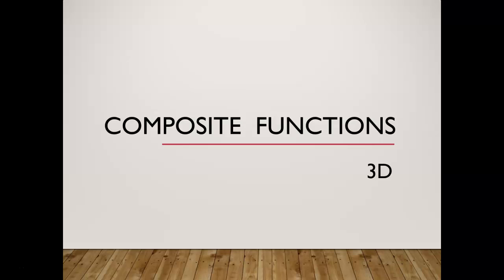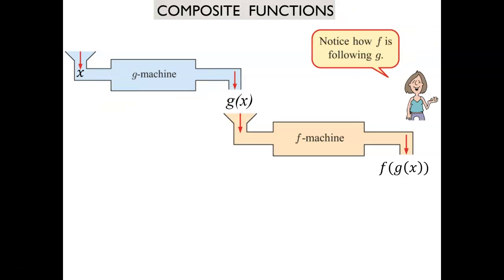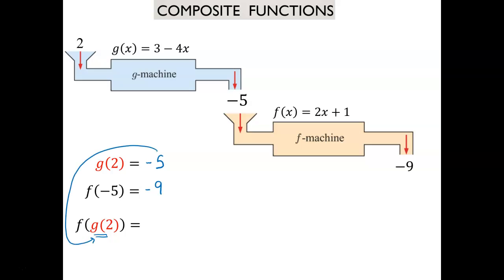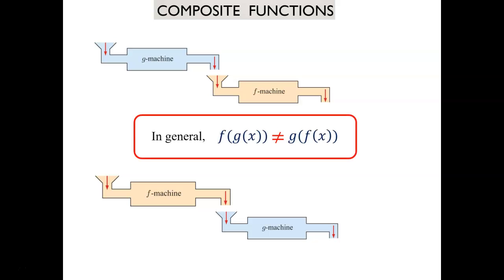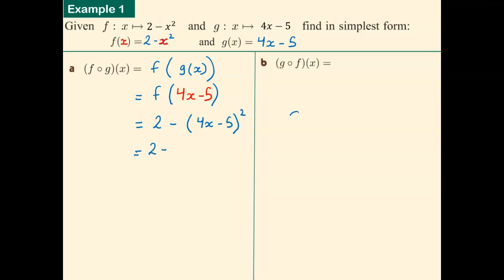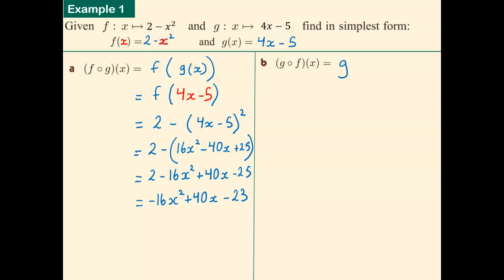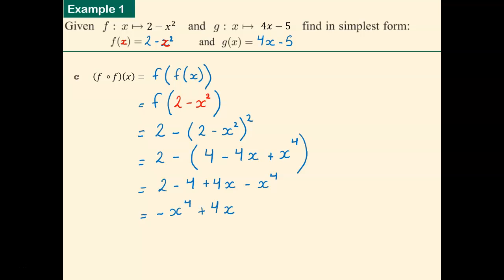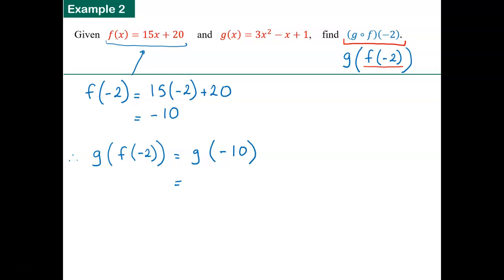Y11 3D Composite Functions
Year 11 Mathematics - 'Composite Functions' from the topic Functions and Relations'